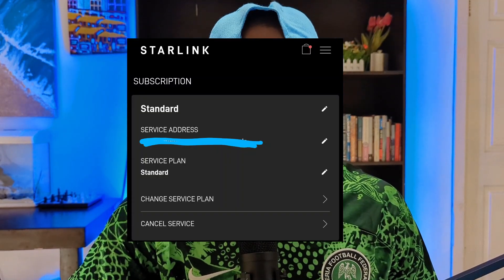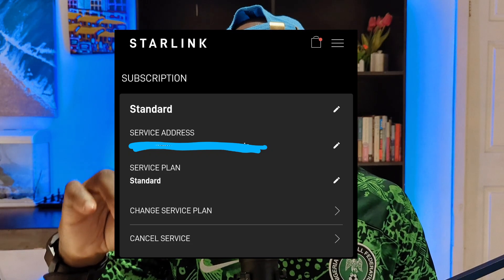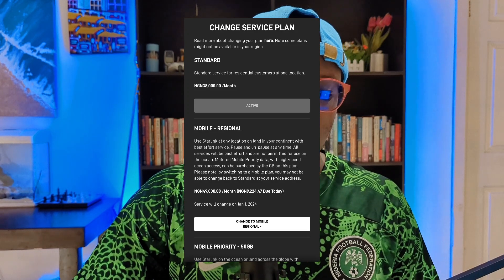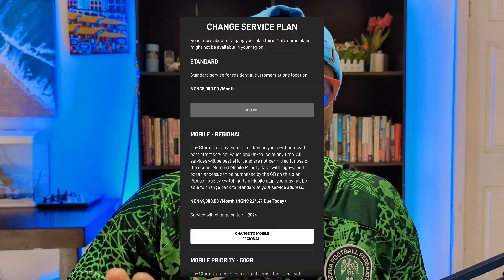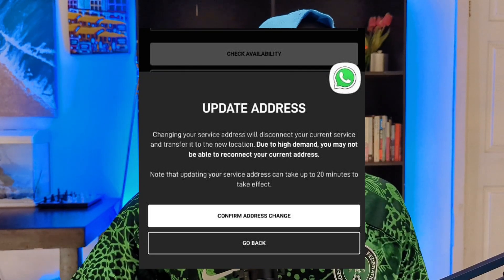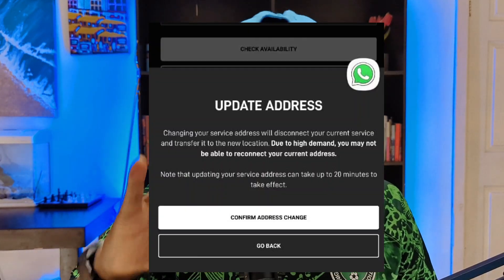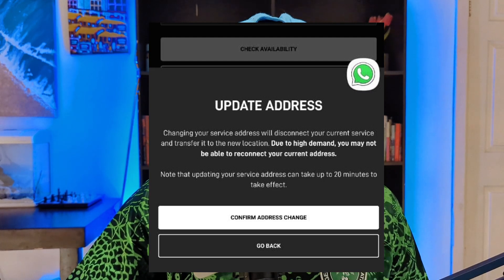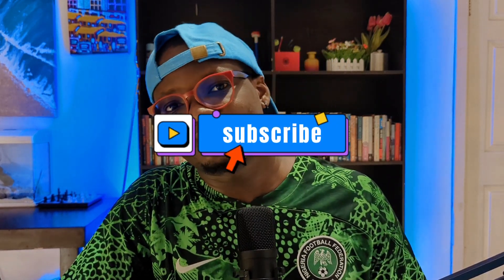How to Change Your Starlink Service Address [Explained]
Wait, If you are in Lagos or Abuja, do not change your Starlink location. In fact, do not move your Starlink if you can. Watch these two videos first

Sign up on Starlink with my link and get 1 month free

In this video, we're going to show you how to change your Starlink Service Address. If you're unhappy with your current Starlink service, this is the tutorial for you!

Changing your Starlink service address is a simple process that can improve your overall Starlink experience. By following our tutorial, you'll be able to change your service address without any hassle! Watch the video and learn how to change your service address today!